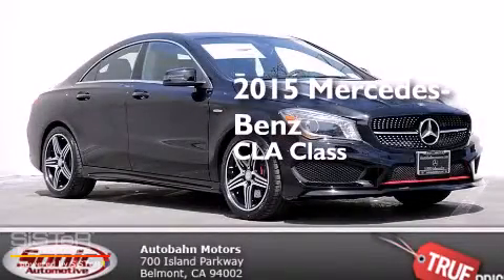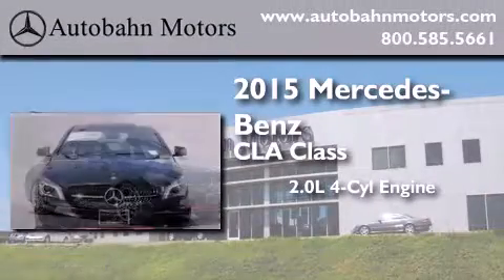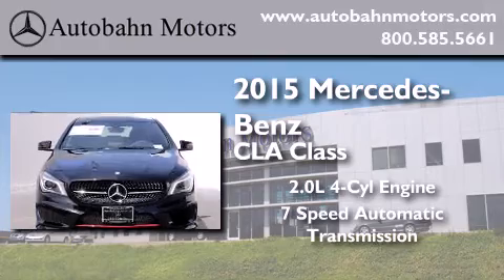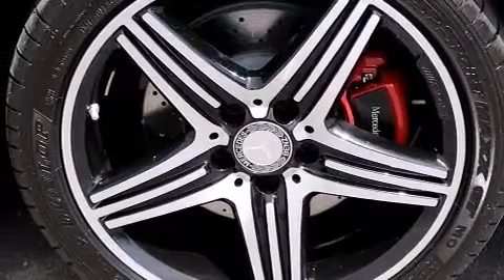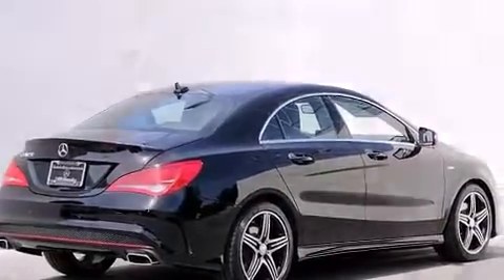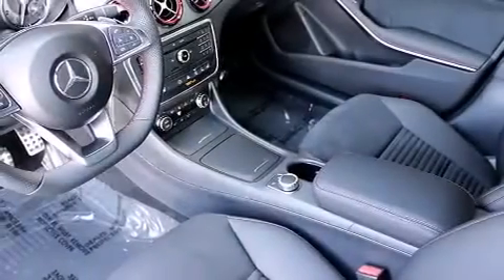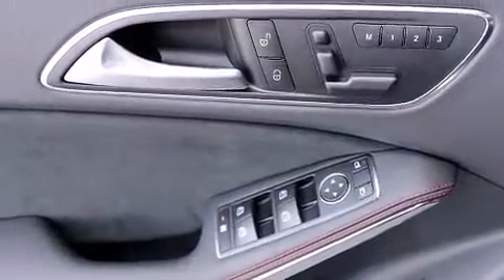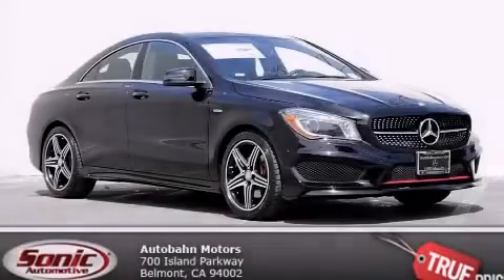2015 Mercedes-Benz CLA250 Sport Plus Belmont CA 94002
We've been honored to serve the Belmont CA area , we promise that your experience at our dealership will exceed your expectations ! Year : 2015 Make : Mercedes-Benz Model : CLA250 Engine : 2.0L I-4 cyl Trans . : 7 speed automatic with auto-shift Exterior : Night Black Miles : 12 Interior : Black Autobahn Motors 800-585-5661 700 Island Parkway Belmont , CA 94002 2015 Mercedes-Benz CLA250 Sport Plus Belmont CA